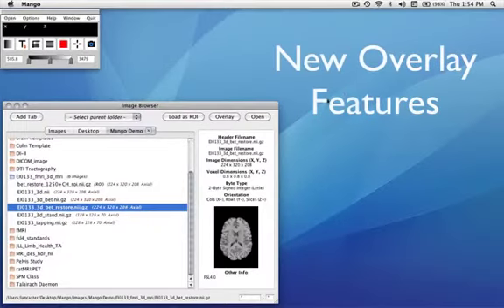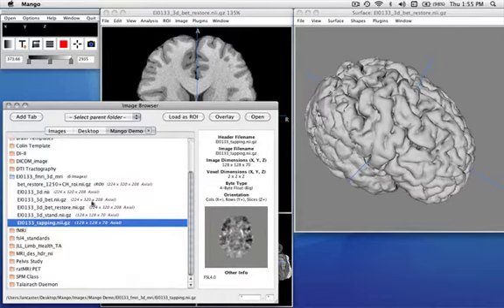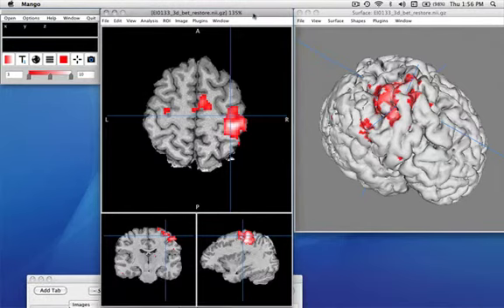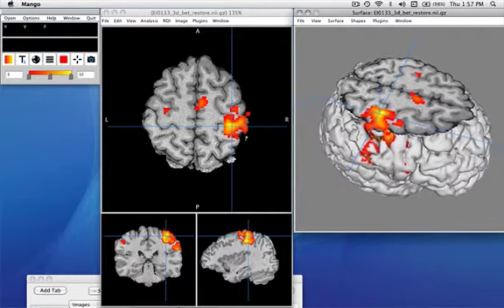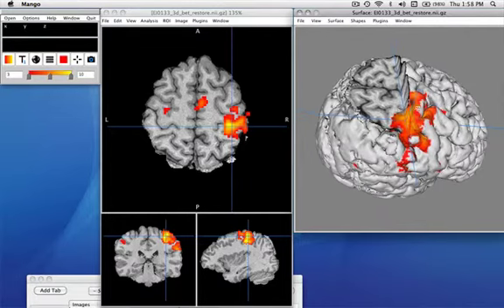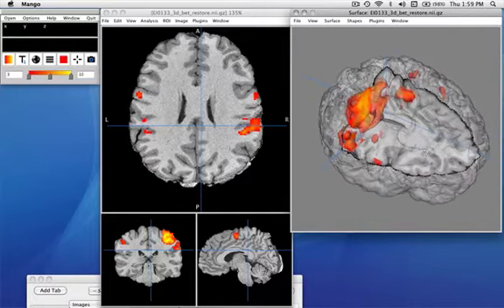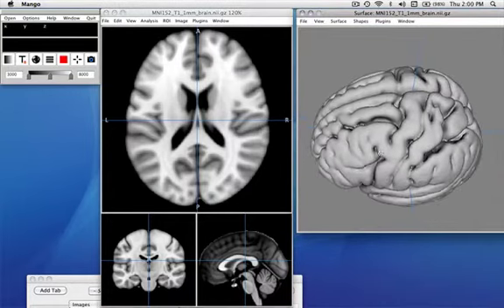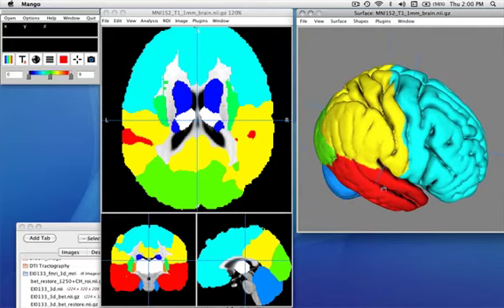Surface Overlay Coloring, Adding Surface Overlays as Shapes